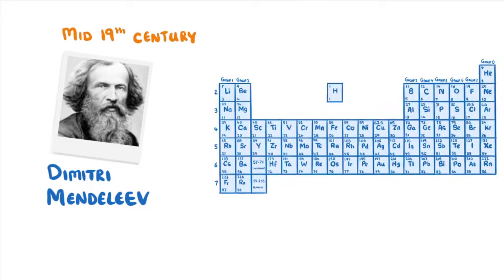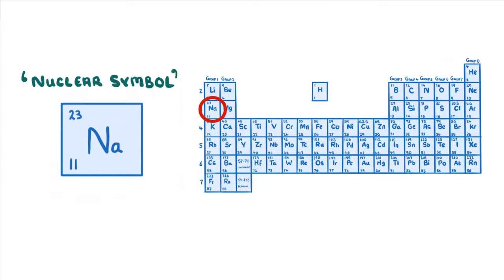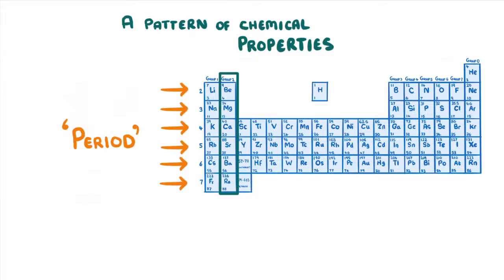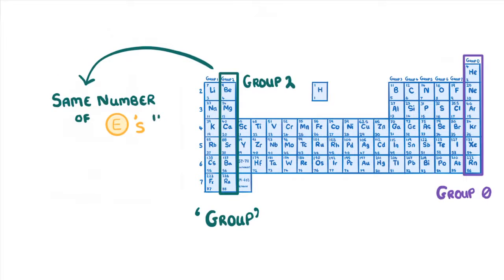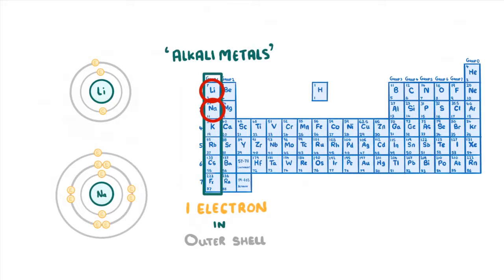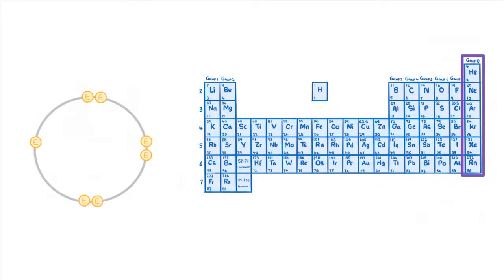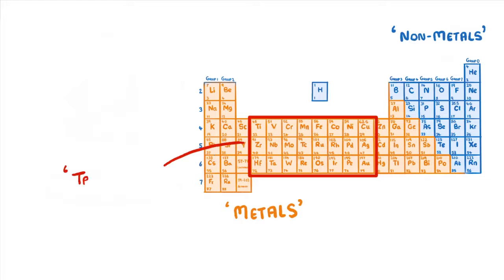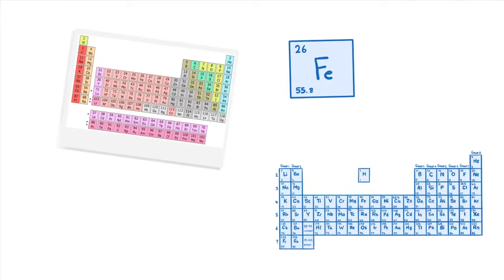Modern periodic table second prep (Science)